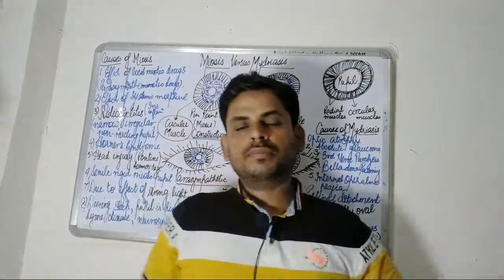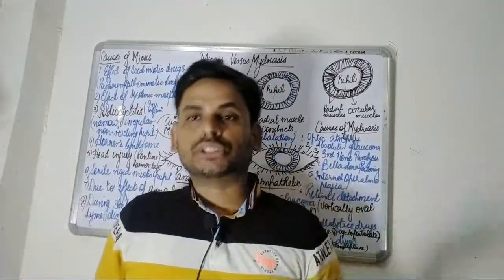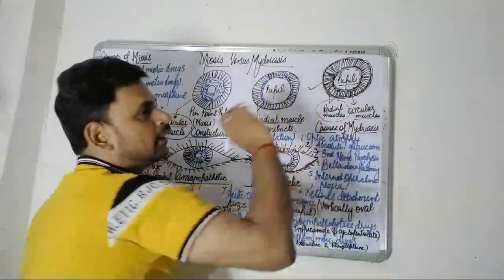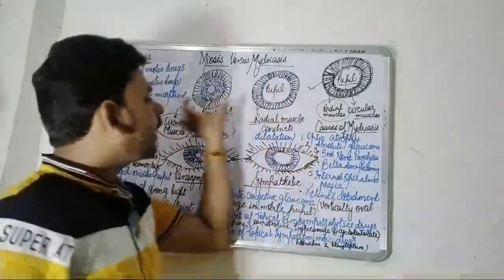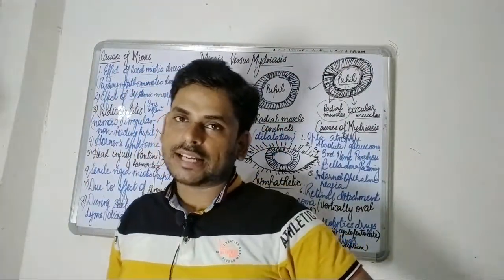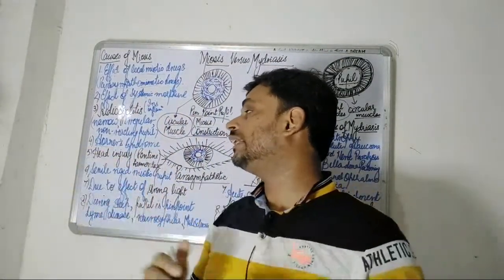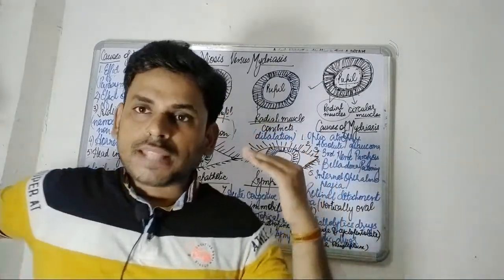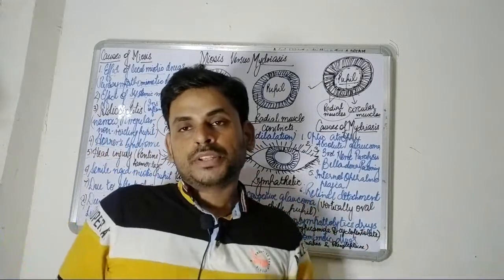Miosis Versus Mydriasis : Causes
In this video Dr Anshuman Tripathi has discussed about the miosis and Mydriasis and its causes.@dranshumantripathi3599